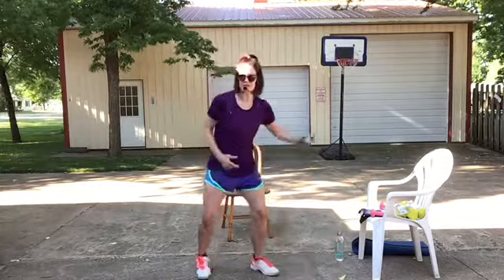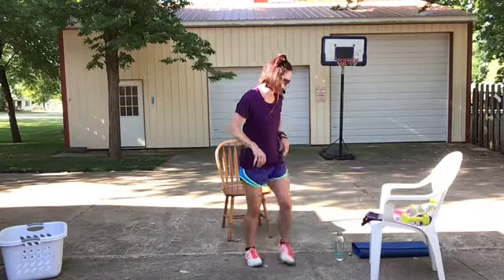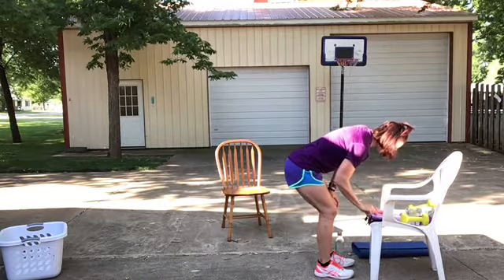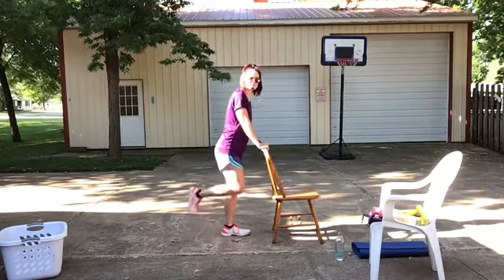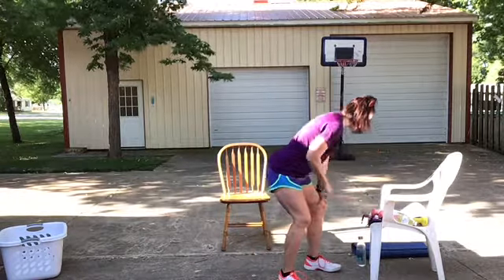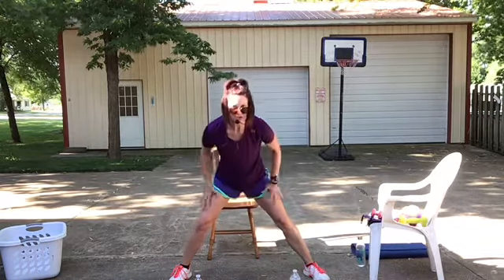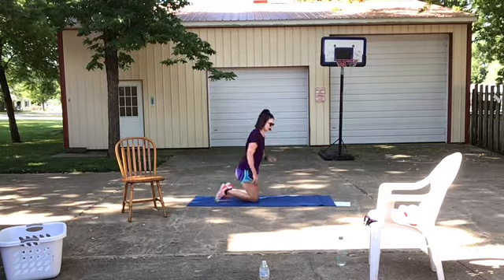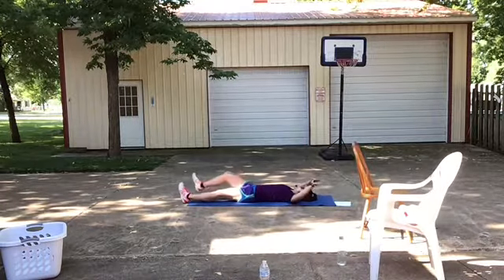Functional Fitness Training with Teri